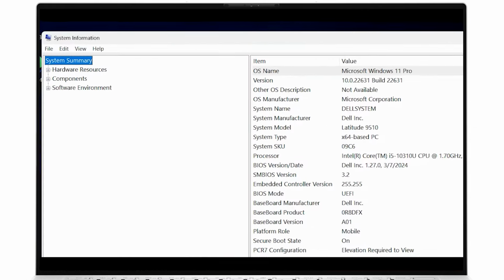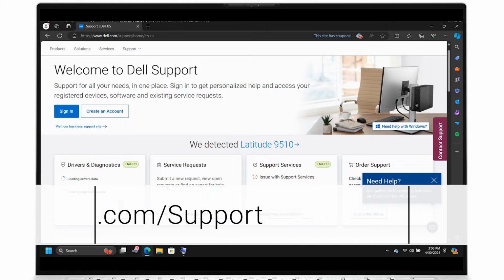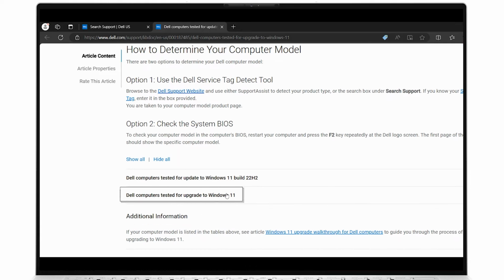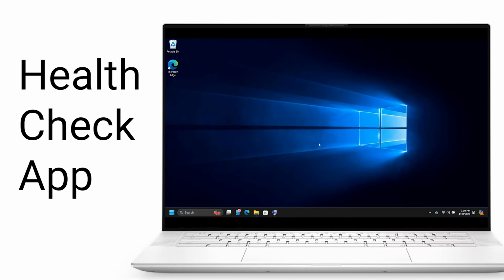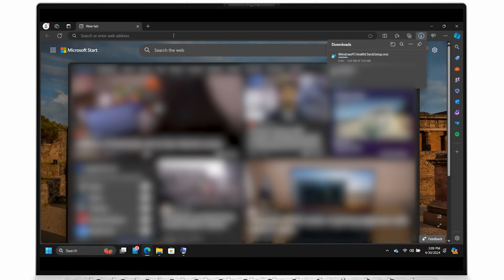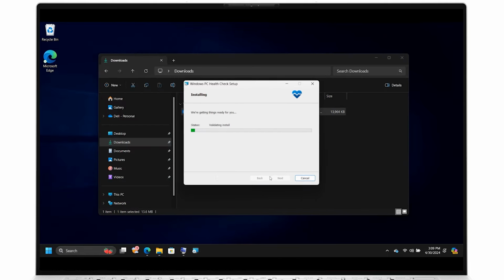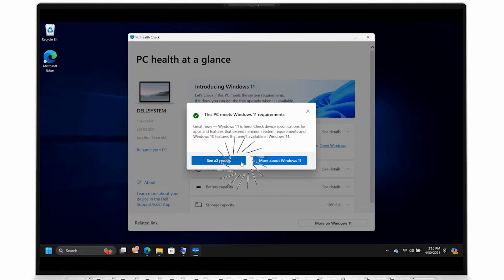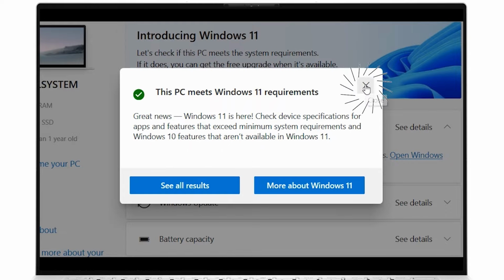How to Check Windows 11 PC Compatibility Dell (Official Dell Tech Support)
Certified Dell Tech Support Video about how to check Windows 11 PC compatibility. Learn how to access Dell's official compatibility list of Dell systems tested for upgrade to Windows 11 and how to use the Microsoft PC Health Check App because not all older computer systems are able to run Windows 11.

00:00 Intro | PC Check for Windows 11 Compatibility
00:07 Dell PC Compatibility List
00:56 Microsoft PC Health Check App